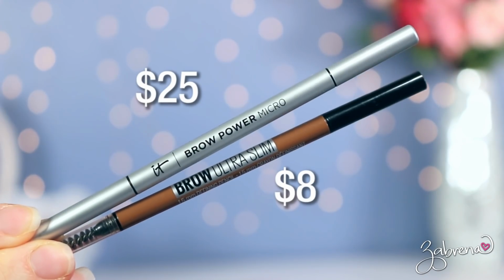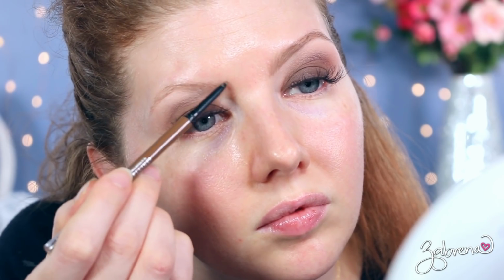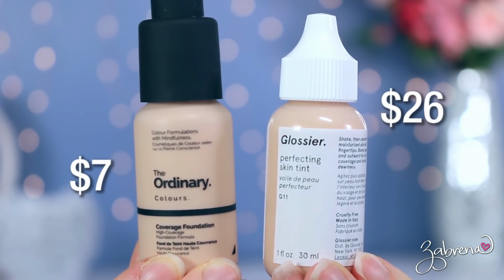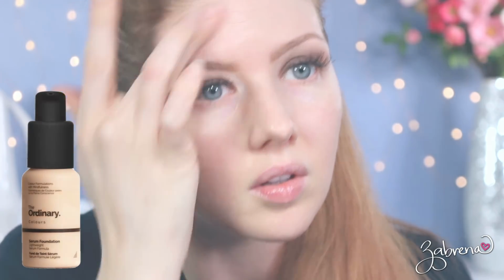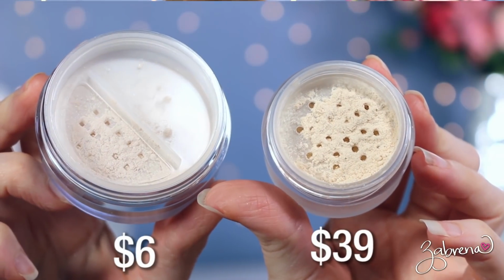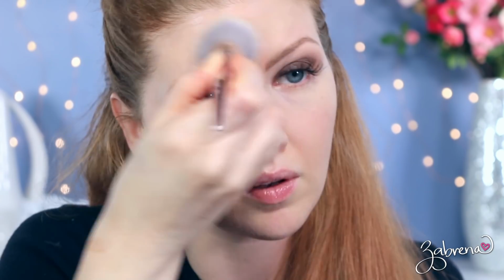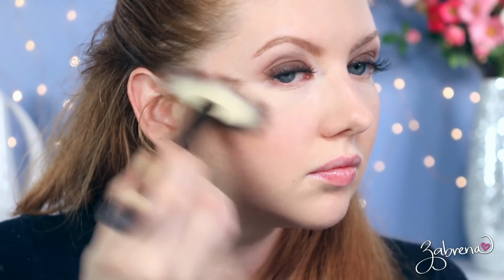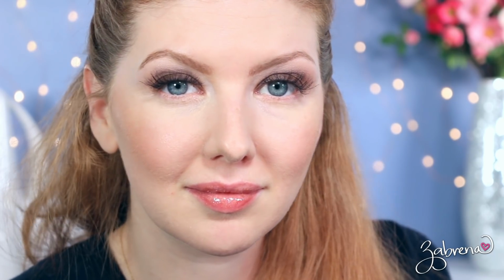Drugstore Makeup Dupes As AWESOME As Highend!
Drugstore dupes better than highend makeup! If you like saving money (um, yes please!) but still love quality makeup that acts like those more expensive brands, I have some AMAZING dupes in this video for you!

PRODUCTS SHOWN
- IT Cosmetics Brow Pencil / Maybelline Ultra Slim Brow Pencil
- Glossier Perfecting Skin Tint / The Ordinary Coverage Foundation (1.1P)
- Laurier Mercier Translucent Powder / e.l.f. HD Setting Powder
- Becca Sunlit Bronzer / Physician's Formula Butter Bronzer
- Fenty Gloss Bomb in 'Fenty Glow' / Revlon The Gloss 'Rosy Future'

Lips: Jordana 'Tawny' lipliner + Covergirl 'Ascension' lipgloss

❤️ Peace I leave with you; my peace I give you. I do not give to you as the world gives. Do not let your hearts be troubled and do not be afraid. ❤️
- John 14:27

✨ PR / LETTERS ✨
235 Apollo Beach Blvd., #214

XOXO!
Z